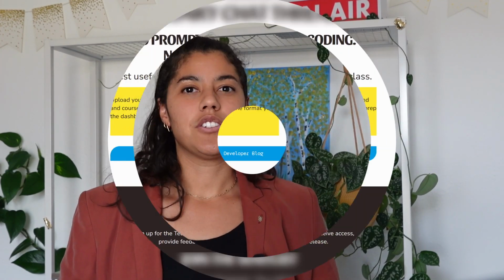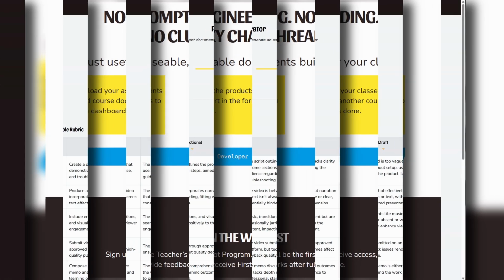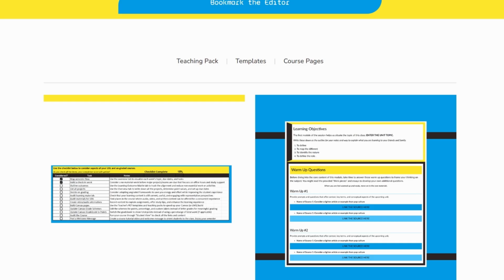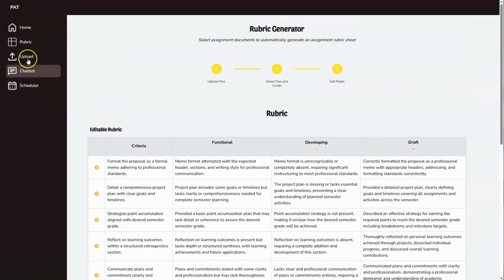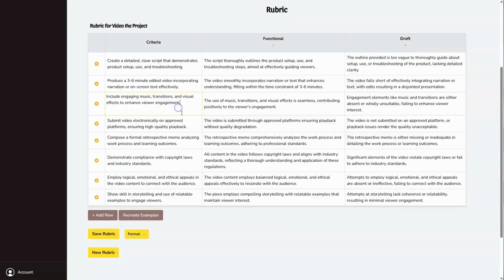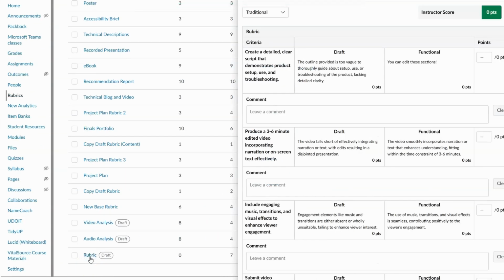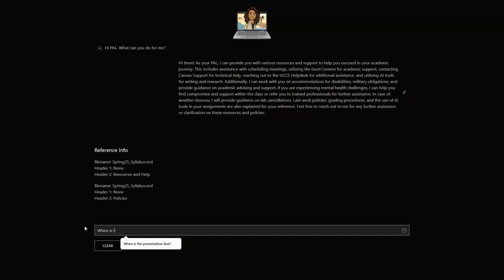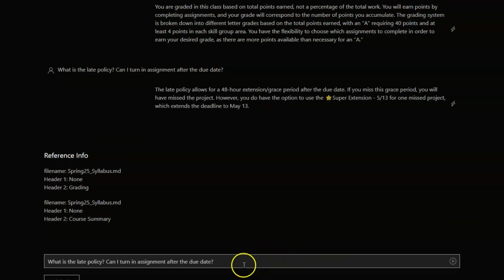Level Up Your Courses with Teacher's PET 🐝 2025 Roadmap and Software Demo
We finished the first quarter of 2025 strong with functional apps being tested in my live courses this semester. This video is an update with current demos of the software and a look ahead to our development roadmap.
🐝About Teacher's PET: Teacher's PET empowers educators with the ed-tech tools they need to build stronger courses. We offer consulting, on-demand content, and products designed to enhance course development and delivery.
💛Production Notes
📸 Sony ZV-1M2
🎙️Alvoxcon CK-210
00:00 - Start
01:34 - The History
04:30 - Current State
06:22 - Dashboard Demo
06:45 - Rubric Build Demo
08:19 - Chat App Demo
09:40 - Roadmap 2025